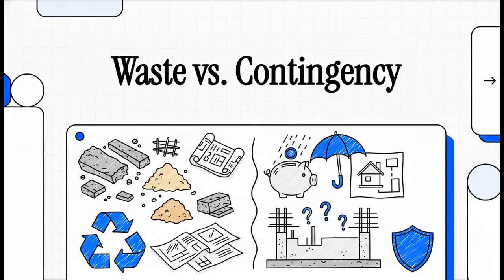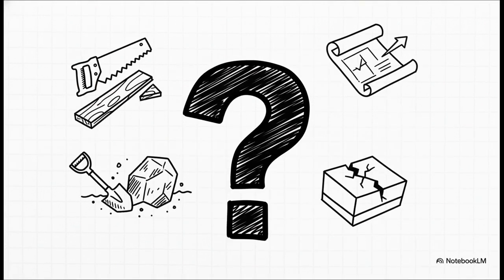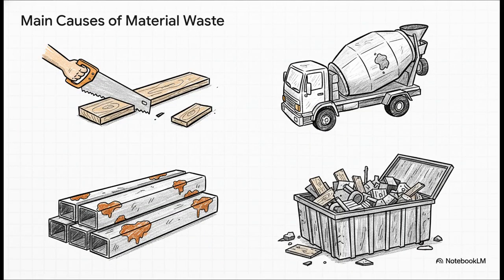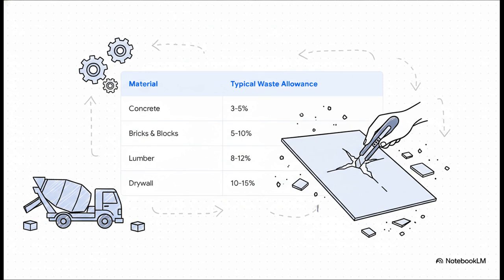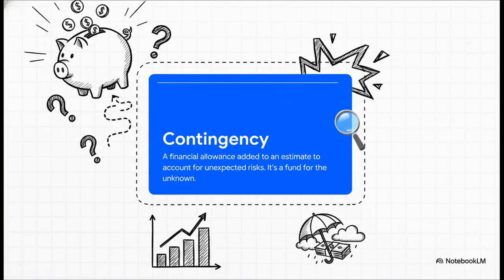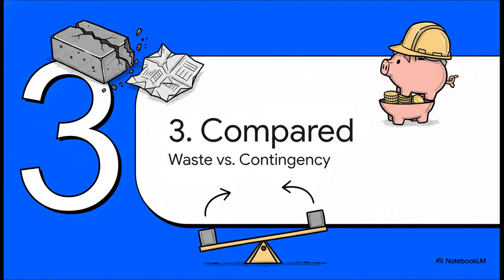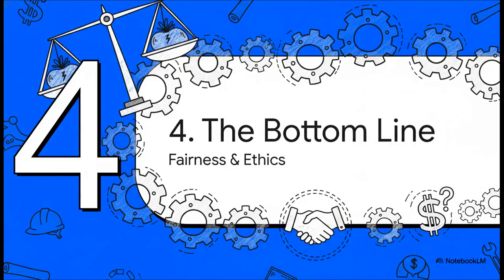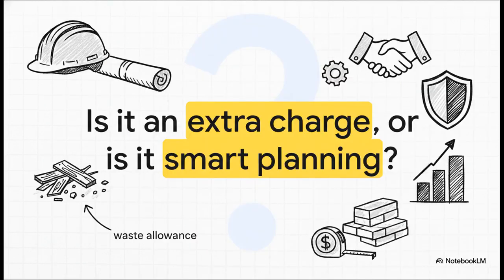Construction Waste vs Contingency: Cost Control Guide (2026)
Confused about the difference between Construction Waste and Contingency? Many estimators mix them up, but getting this wrong can cost you the project's profit or breach client trust.

In this video, we break down the two critical components of "Burdened Costs" in construction. We explain the exact formulas for calculating material wastage, standard industry allowances (NRM2), and how to ethically manage contingency funds for unforeseen risks.

🔹 Video Chapters & Key Topics:
00:00 Intro: The Hidden Costs in Construction
00:58 What is Construction Wastage? (Definition)
01:35 The 3 Main Causes of Material Loss
02:08 Standard Waste Allowances (Industry Tables)
02:37 How to Calculate "Waste Index" (Efficiency)
03:00 What is a Contingency Fund? (Risk Management)
03:49 Waste vs. Contingency: Head-to-Head Comparison
04:29 The Golden Rule: Who Owns the Contingency Money?
05:05 Conclusion: Professional Ethics in Estimating

Key Concepts Covered:
• Material Waste vs. Financial Contingency
• Net Quantity Calculation & Waste Factors
• Risk Mitigation in Tendering
• Professional Ethics for Quantity Surveyors